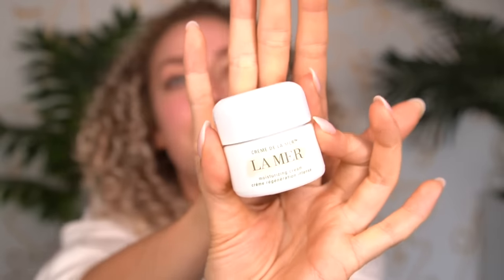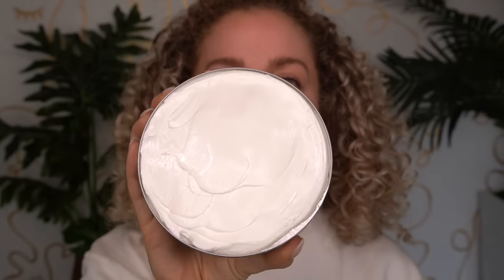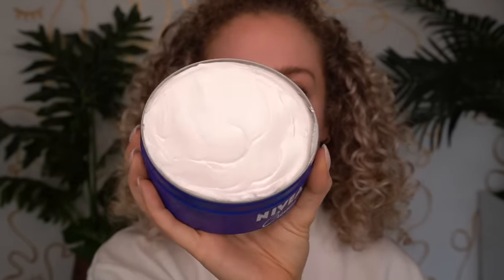I Can't Believe My Skin After 60 Days!!! La Mer VS Nivea Dupe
Watch my 60 Day Split Face Results to put the Infamous Nivea Dupe to the test next to the Celeb Fav Cult Favorite Creme De La Mer face cream! Is the cream actually worth it or can the $12 dupe stand the test?!

Try This Set with .5 oz La Mer First
Creme de La Mer
Nivea Cream
La Mer Eye Cream

Filming Equipment:

Back Key Light
Lighting Kit
LED Lights